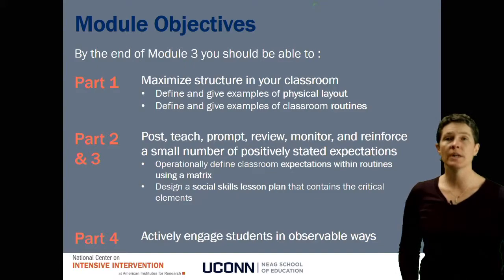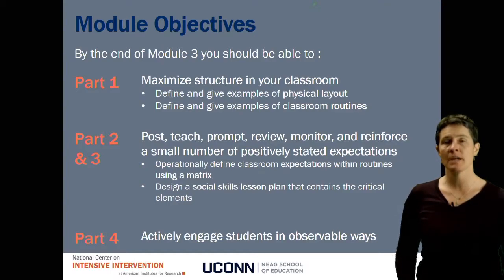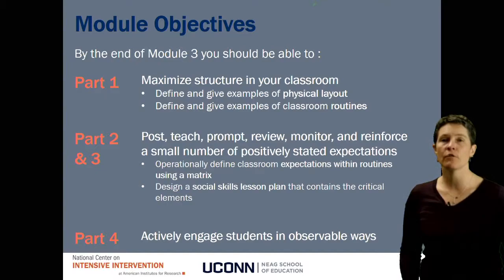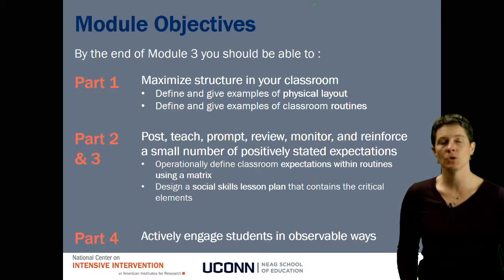Behavior Course: Module 3 Closing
The closing video reviews the content provided in the module and concludes with a module quiz and classroom application activity.